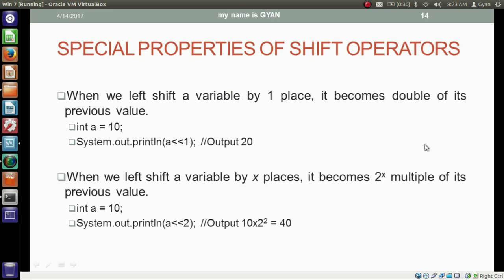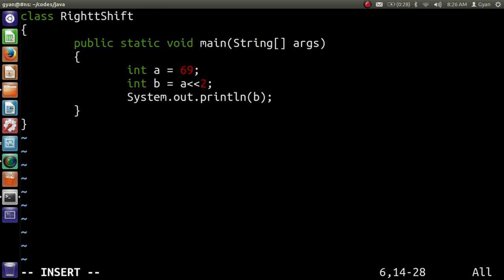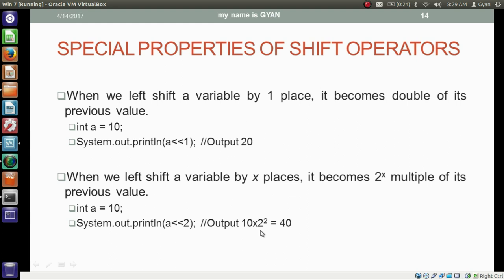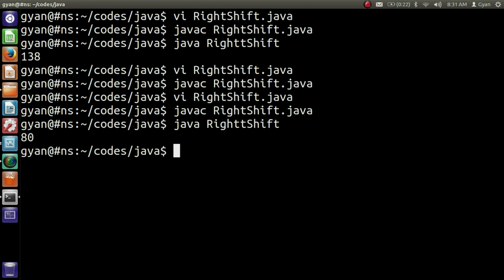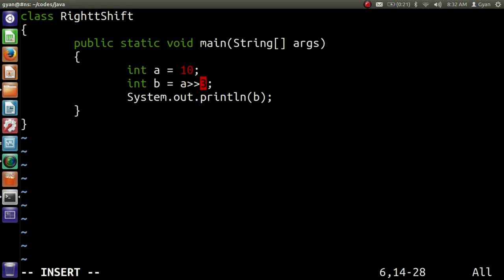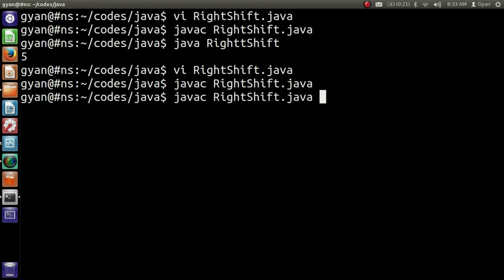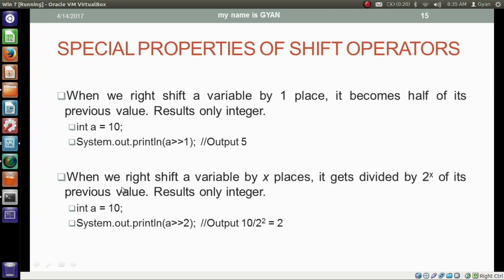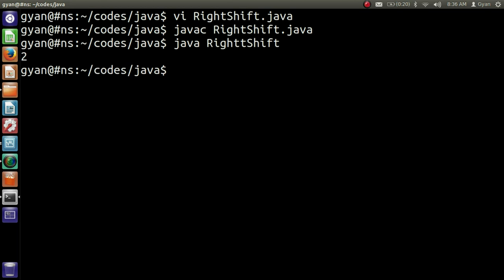Bitwise Operators in Java | Part 8 | Special Properties of Bitwise Left & Right Shift Operators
Special Properties of  Bitwise Left & Right Shift Operators in Java